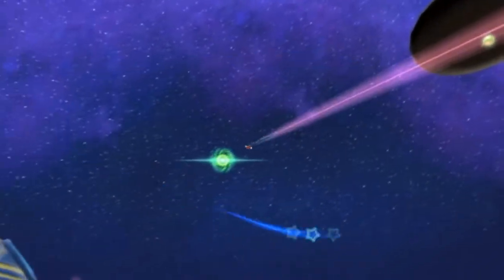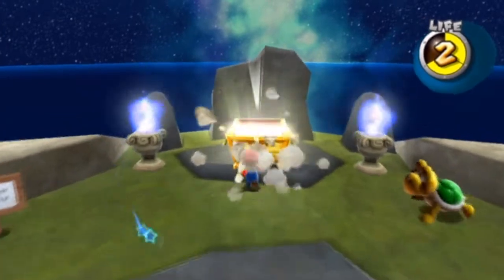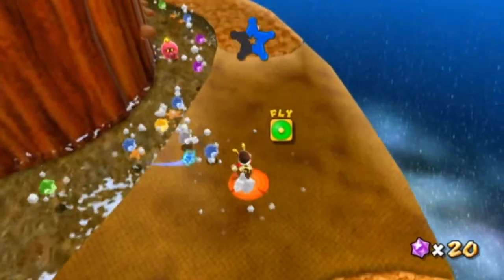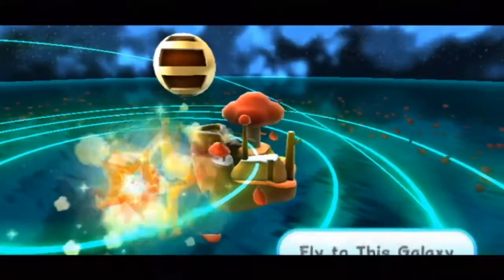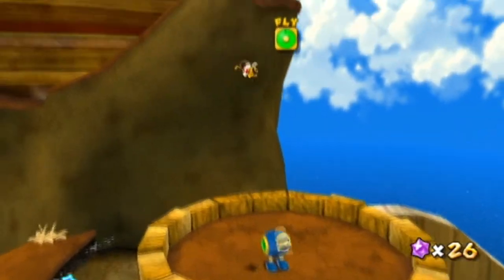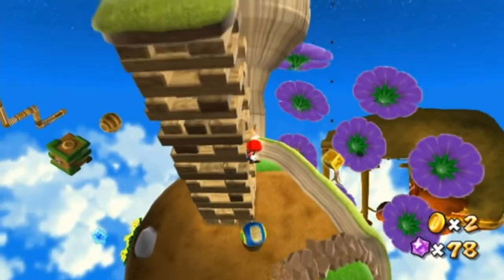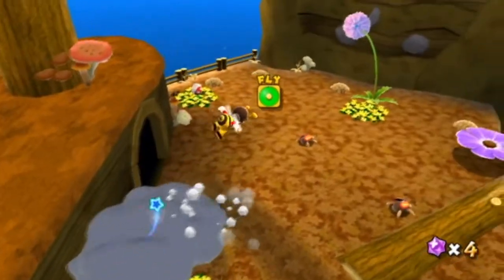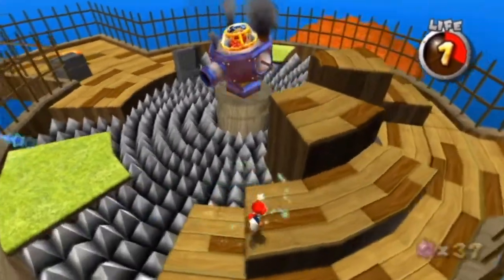Super Mario Galaxy - Episode 17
Aftercompleting the hungry Luma mission near the Bedroom dome, we begin some new galaxies in the Engine Room dome!